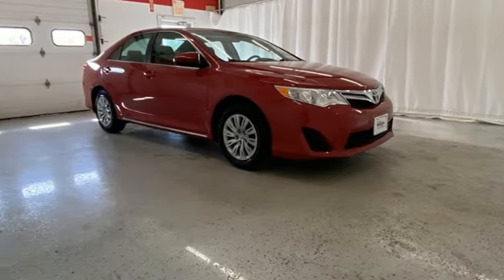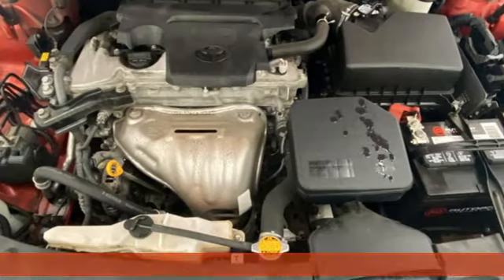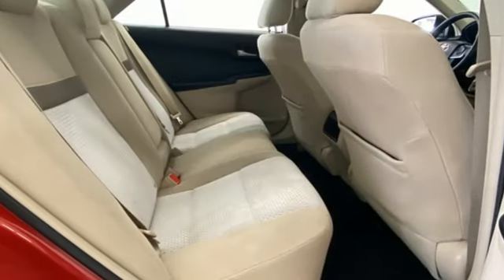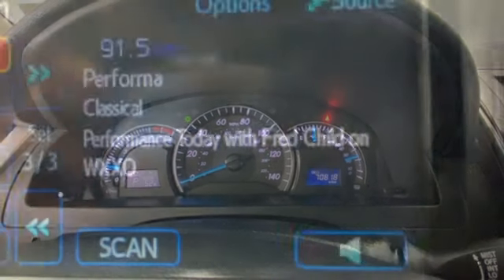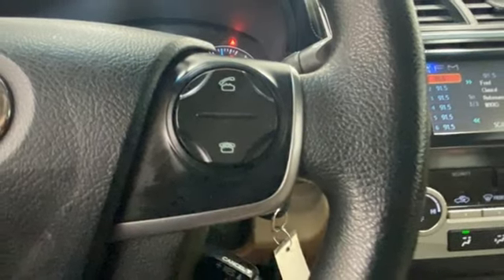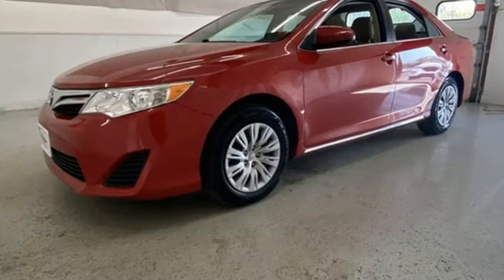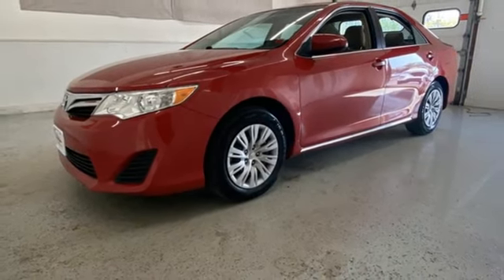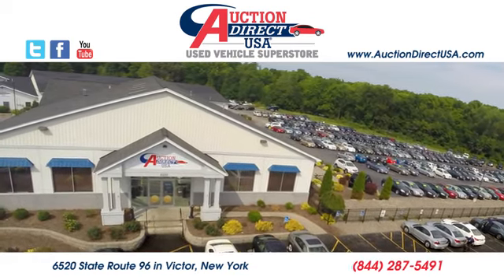2012 Toyota Camry Rochester NY Victor, NY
Year: 2012
Make: Toyota
Model: Camry
Trim: LE
Engine: 2.5L I4 SMPI DOHC
Transmission: 6-Speed Automatic
Color: Red
Interior: Ivory
Mileage: 70667
Stock #: VTP45688
VIN: 4T1BF1FK4CU526016
New Tires! Remote Keyless Entry, Steering Wheel Mounted Audio Controls and Touchscreen. This vehicle has a clean, accident-free CARFAX history report and also gets 35 miles per gallon on the highway!

Address:
6520 State Route 96